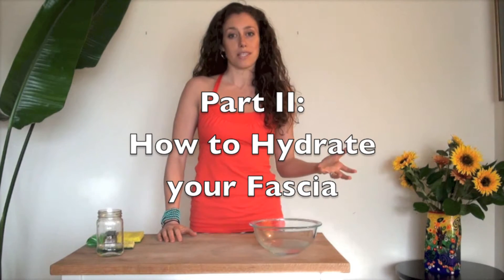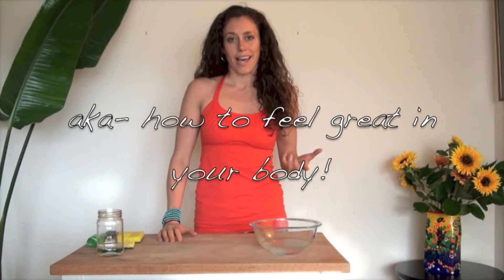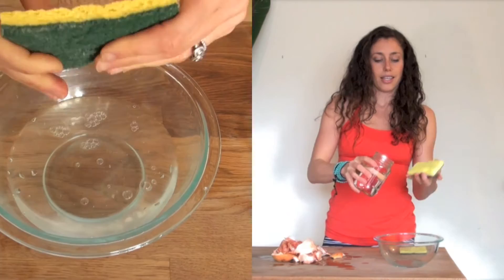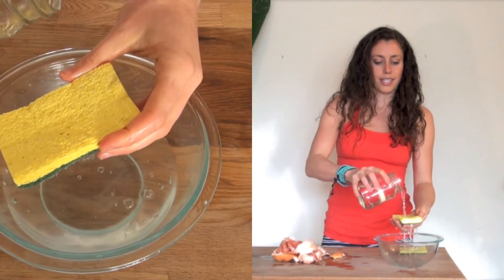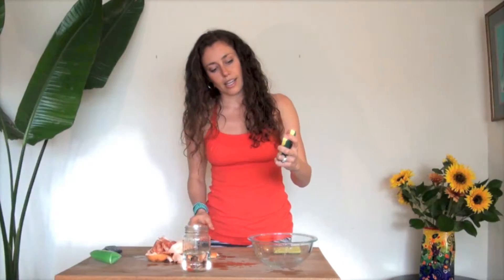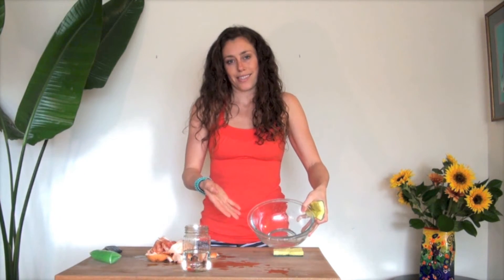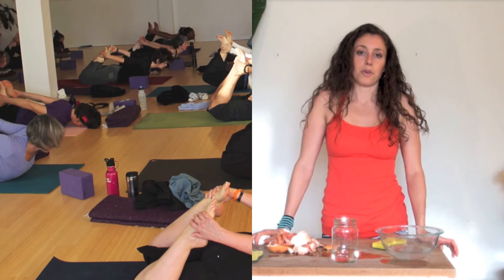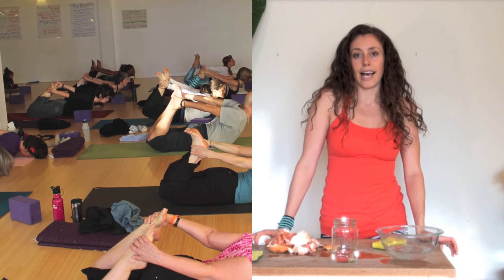Injury Prevention through Fascia (Part II)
In this video learn the most efficient and holistic ways to hydrate your system to have a body that is energized and resilient.

As you saw in Part 1 and What is Fascia Made of... Hydration is imperative to the health of our muscles and body as a whole.  It allows us to move with greater ease, absorb more shock, and helps us to rid our systems of bacteria and virus.